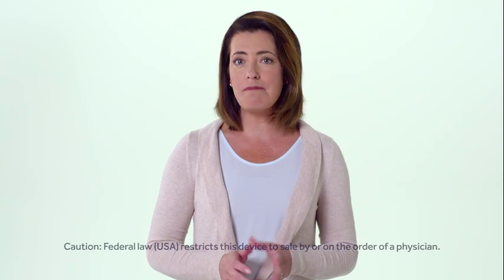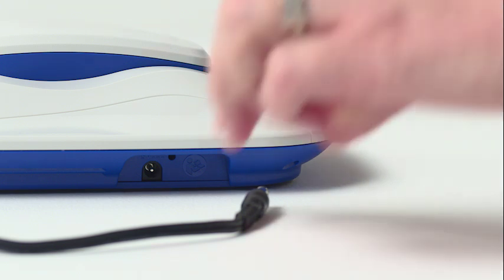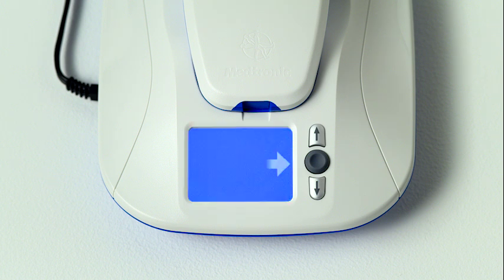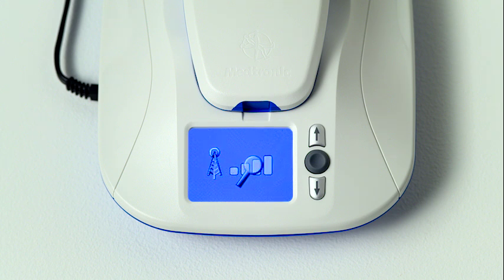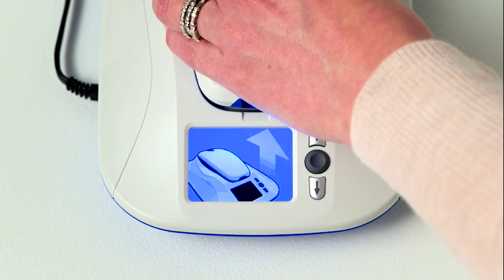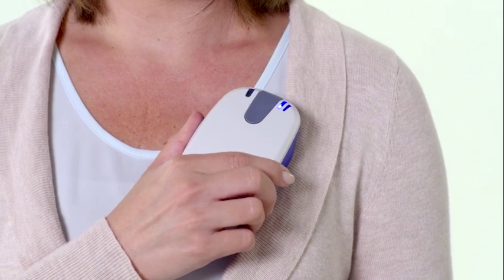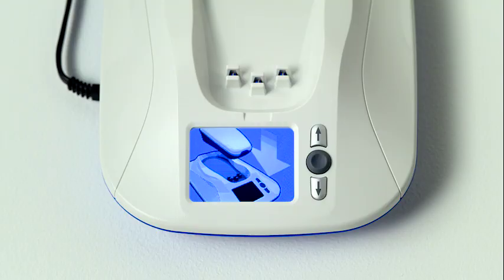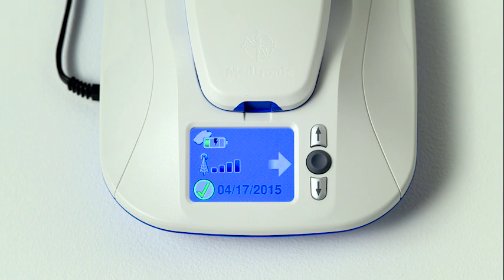How to Set up and Use the MyCareLink™ Patient Monitor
Video that explains how to set up and use the MyCareLink Monitor.